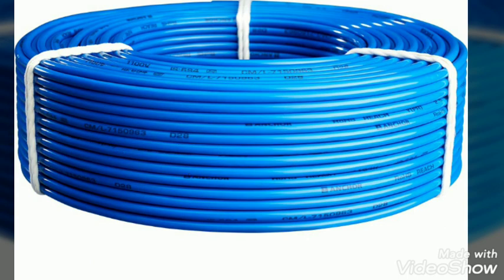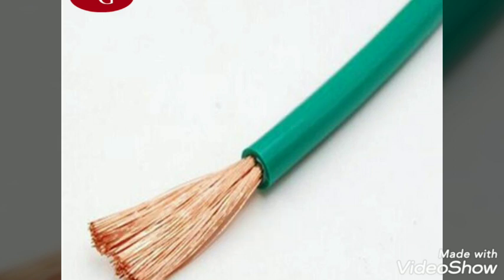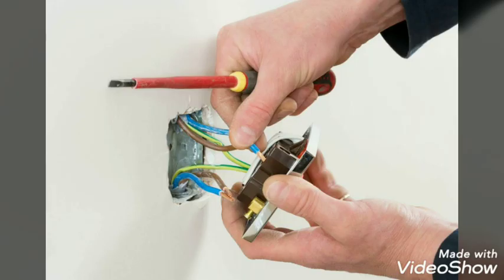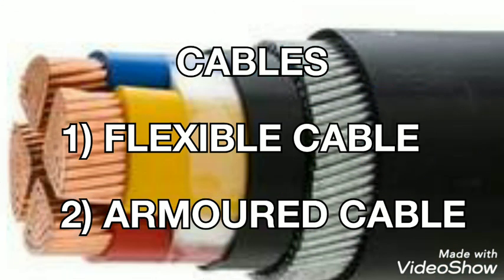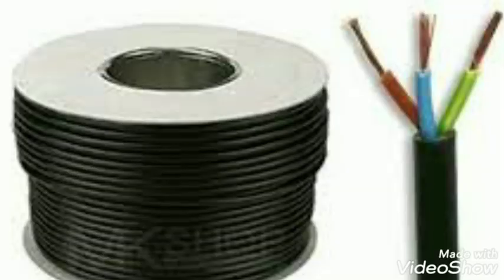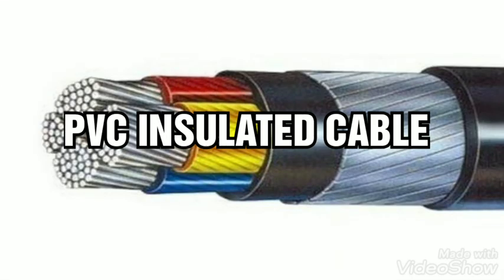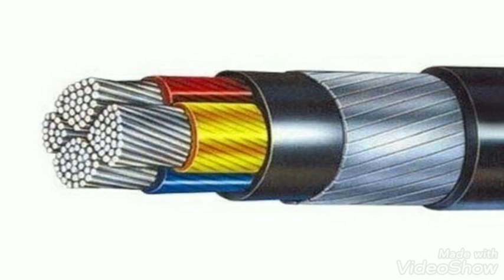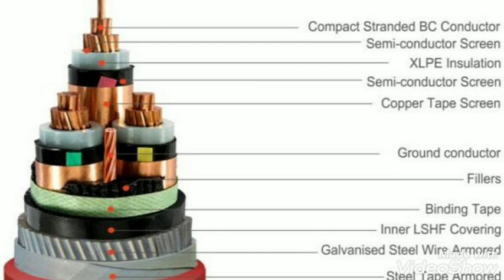ElectricalCableTypes ELECTRICAL CABLE TYPES AND EXPLANATION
# Electrical cable types and explanation.Full details of commonly used cables.
# Cables.